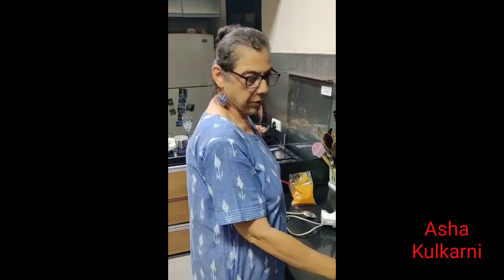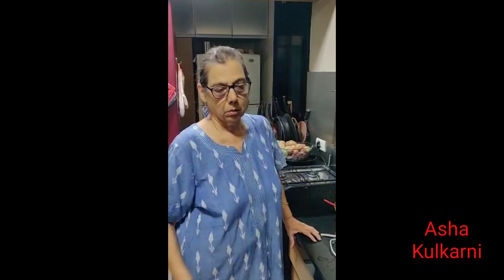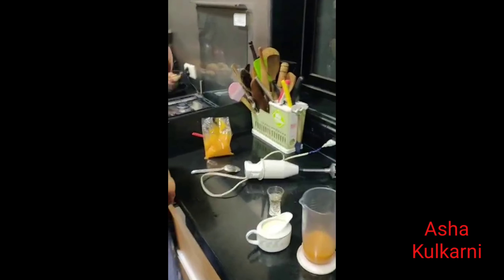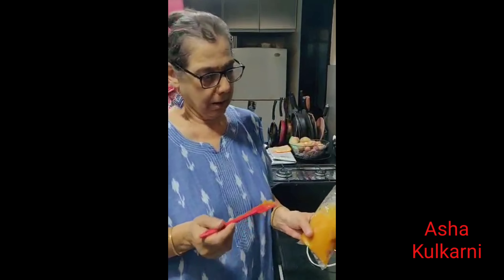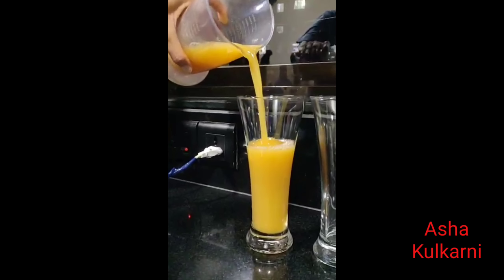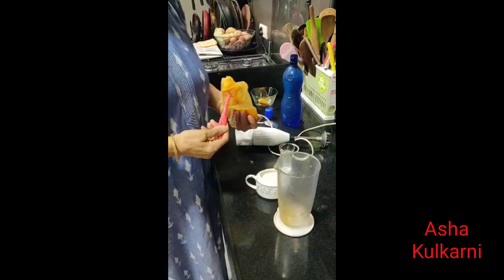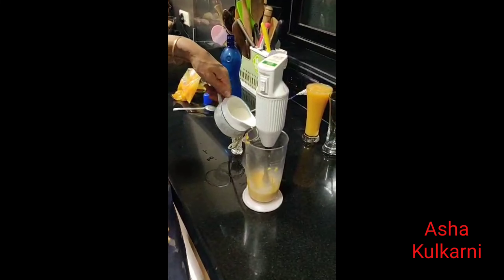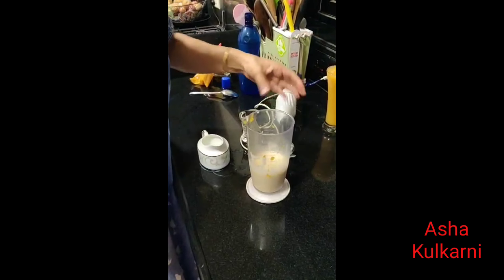Maria Hamdeali ...Bel drink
this recipe has been shot n edited on Smartphone in easy n simple steps